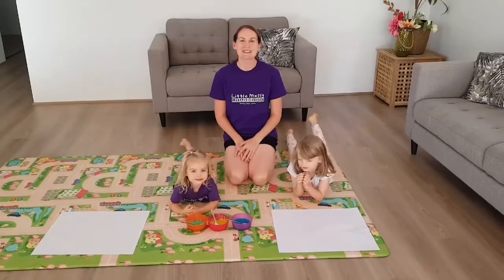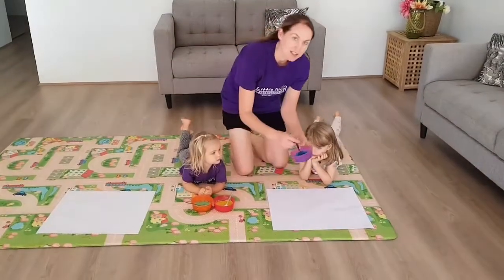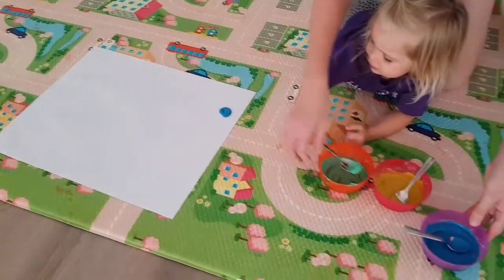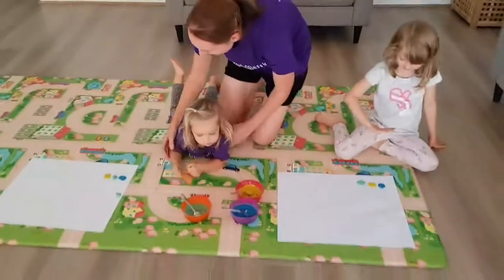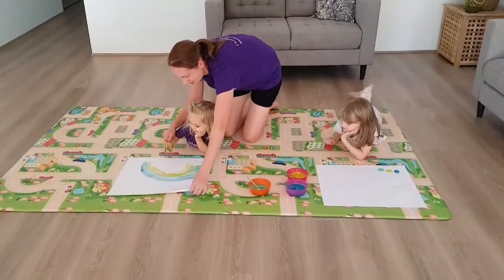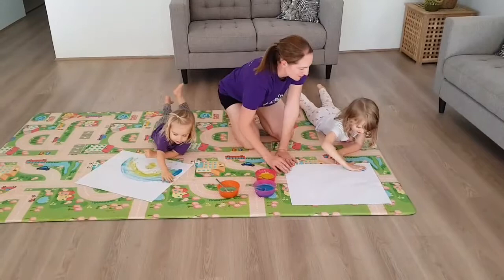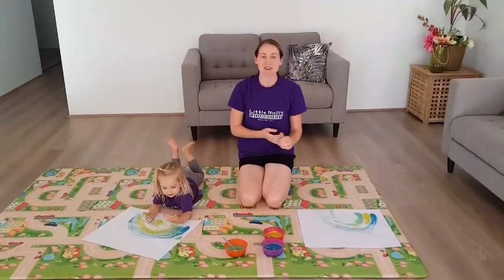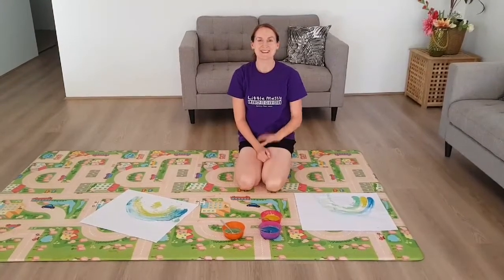Easy Chalk Paint Rainbows for Kids | Rainbow Trail Windows | Little Messy Learners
Easy peasy home-made chalk paint for kids! Only two ingredients needed!
Left over chalk and water... easy!

Thanks a lot to Jenny from Little Messy Learners Mandurah & Rockingham for this idea!

Join us every week day at 10am during lockdown for a free activity idea for kids!

🌈To find out more about Little Learners go to littlelearnersuk.com